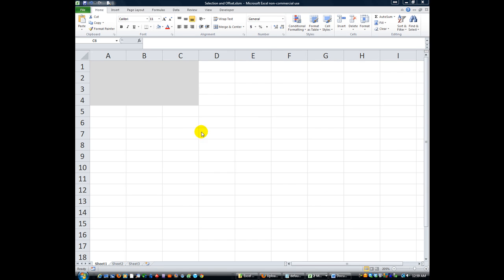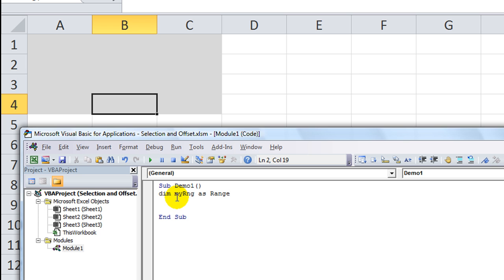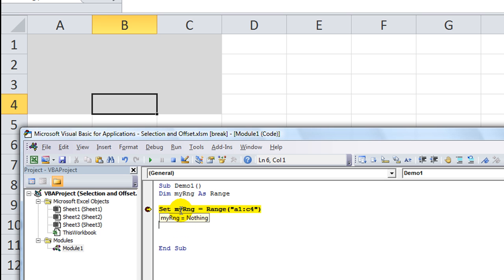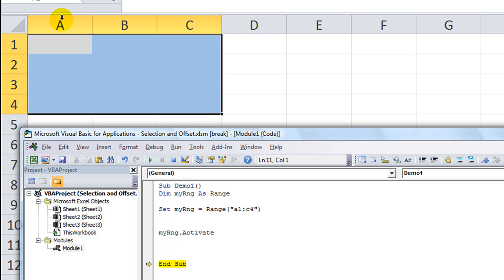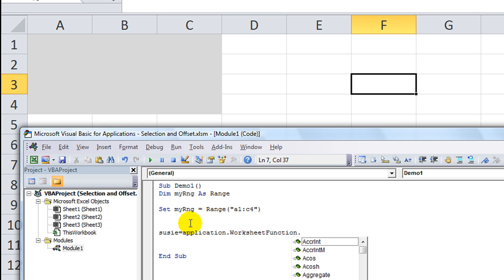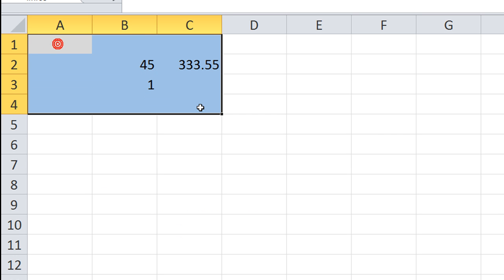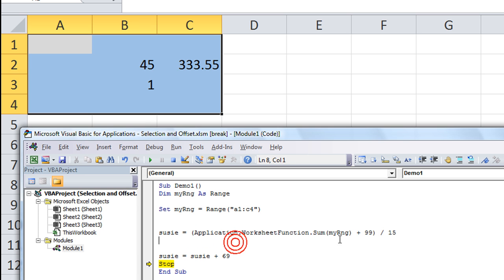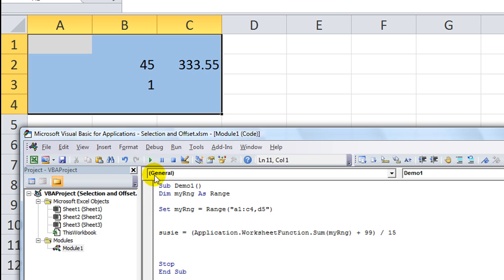Excel VBA Tips n Tricks #4 Set up a Temporary Range for your Macro!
Setting up a temp range in your macro will help when needing to sum up a range or use average or count, but you don't want to actually use up several named ranges and you don't want to type a lot in your loop.